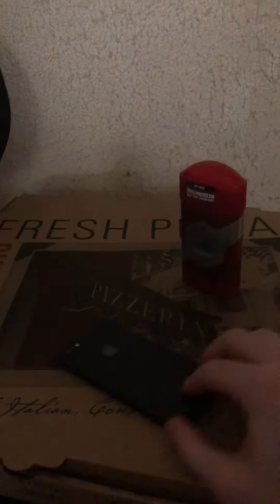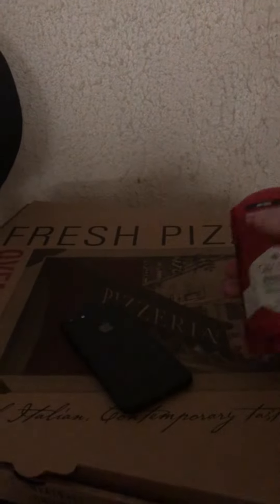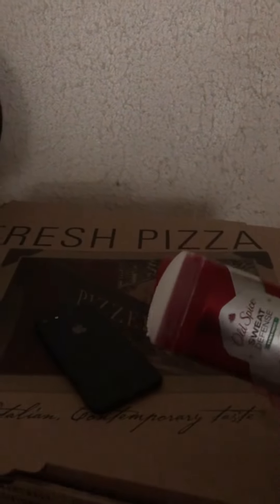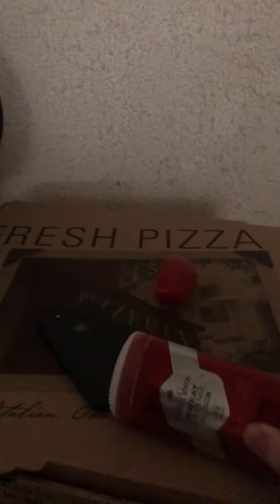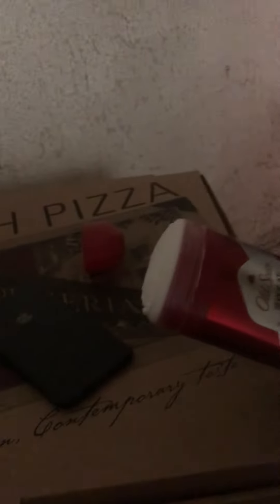New iPhone invention that will revolutionize the way you interact with the world!!! iPhone deodorant